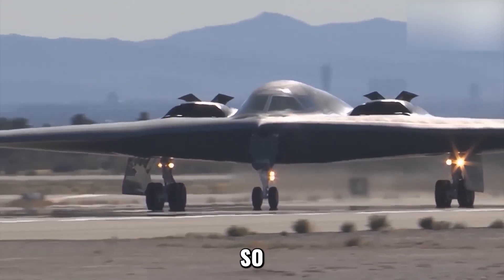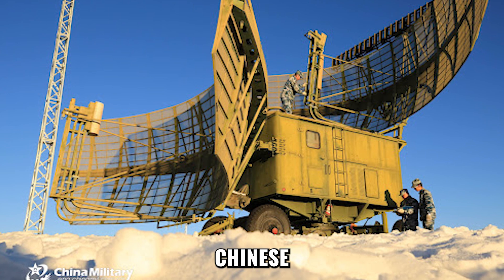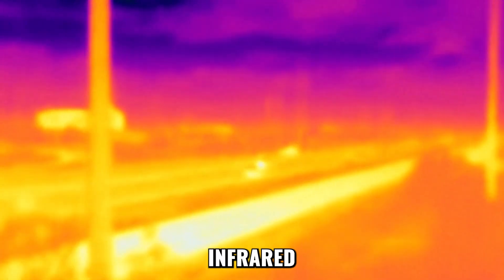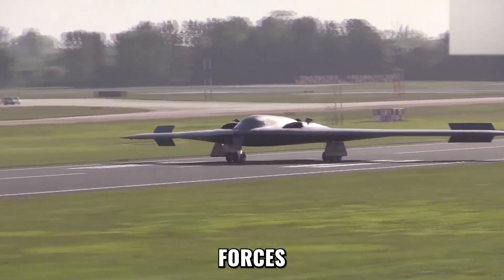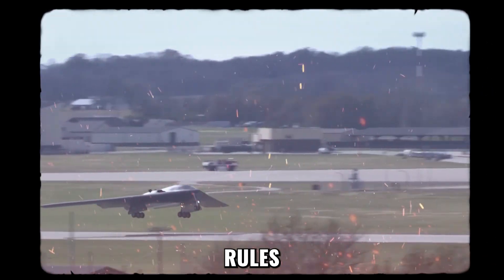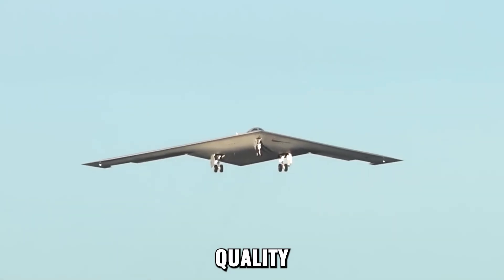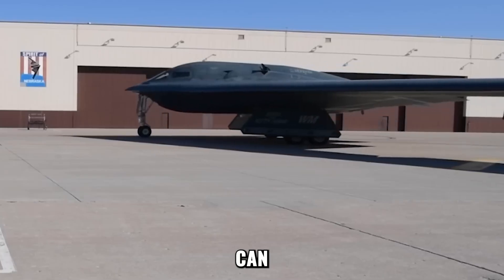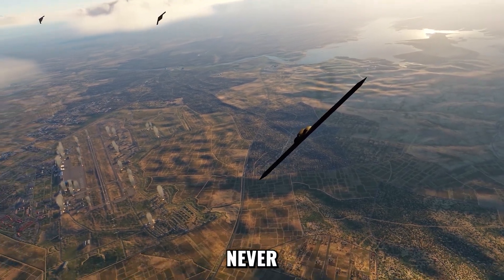B-21 Raider – The Invisible Bomber That Terrifies Enemies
Explore the cutting-edge stealth design of the B-21 Raider, a marvel of military technology and innovation. Developed by Northrop Grumman for the U.S. Air Force, this sixth-generation strategic -bomber represents a giant leap forward in air dominance.

What you’ll learn:
• How the B-21’s stealth aircraft systems make it nearly invisible to radar
• Why its design outclasses the legendary B-2 Spirit
• How AI warfare and digital command integration redefine modern combat
• Why the B-21’s adaptive engines extend range, speed, and strike precision
• The hidden military engineering secrets shaping the future of air dominance

As the B-2 Super Spirit reaches its twilight, the U.S. Air Force prepares to deploy its most advanced- bomber aircraft yet. With next-gen propulsion, long-range strike capability, and networked AI-driven systems, the B-21 Raider will ensure American stealth superiority for decades.

From the F-35 Lightning II to the B-21 Raider, Tactical Jet explores the technology, tactics, and engineering behind modern air dominance.

• The Navy's Secret 6th-Gen Fighter — The FA-XX Just Changed Everything

⏱️ Video Chapters
0:00 – The Ghost of the Sky: Why the Raider Terrifies Enemies
1:00 – Beyond Radar: The True Meaning of Stealth
2:45 – Design Secrets of the Raider
4:15 – Sound and Heat: Disappearing Across Every Spectrum
5:45 – Global Reach and Nuclear Ambiguity
7:00 – The Digital Revolution
8:20 – Surviving the Modern Battlefield
9:40 – Force Multiplier and Drone Integration
10:30 – The Ghost Makers: The Men Who Built It
11:00 – A Digital Empire of Silence
11:40 – Conclusion / End CTA